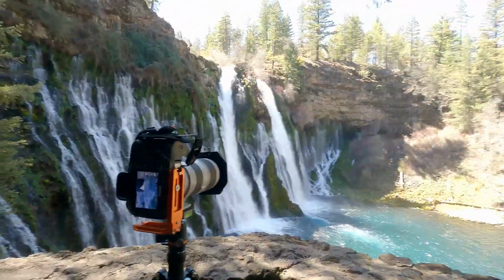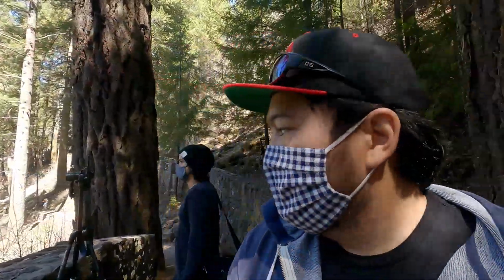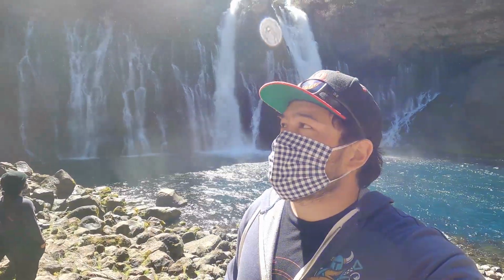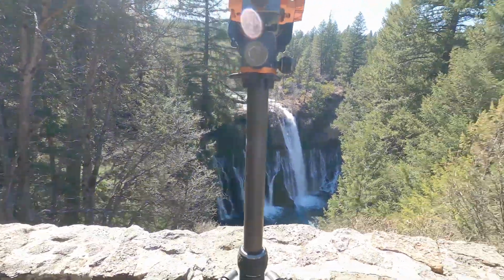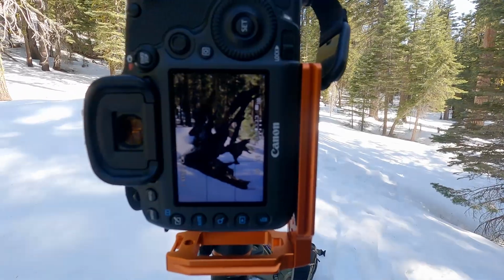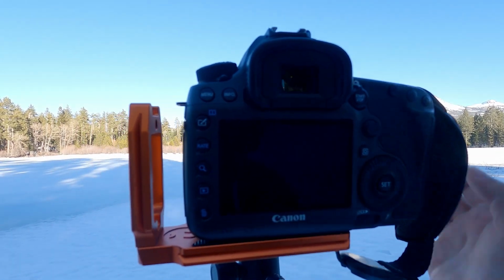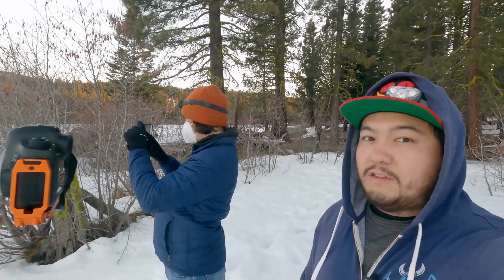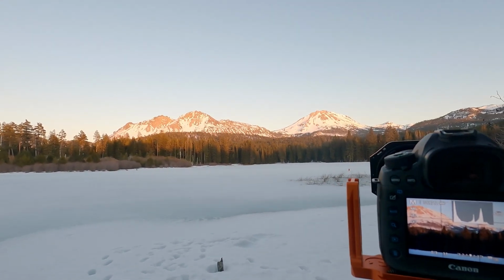Finally Mount Lassen | Landscape Photography Vlog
In this weeks video I finally make it to Mount Lassen. I also take a detour to visit Burney Falls, probably one of the most majestic waterfalls I've had the chance to photograph.